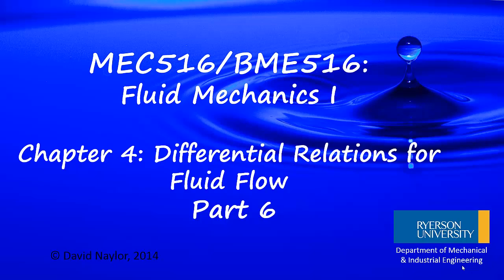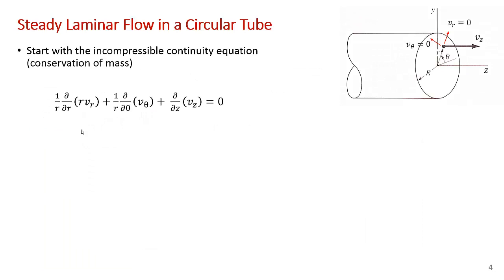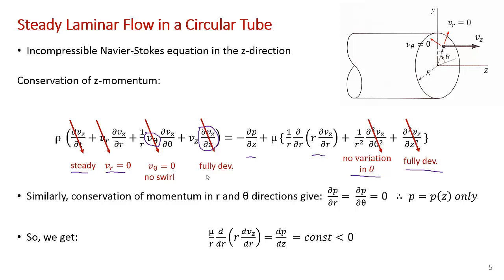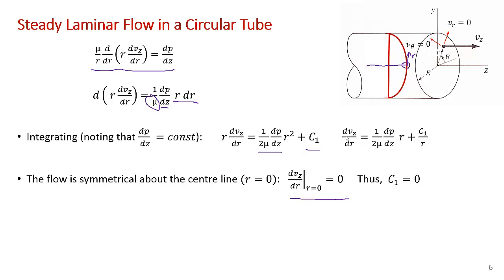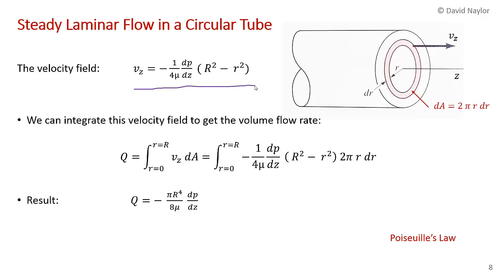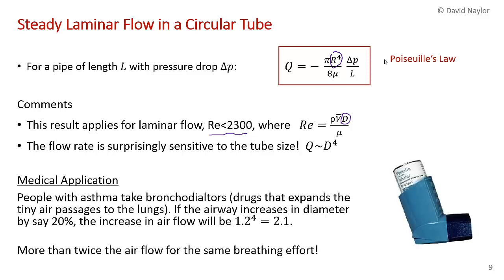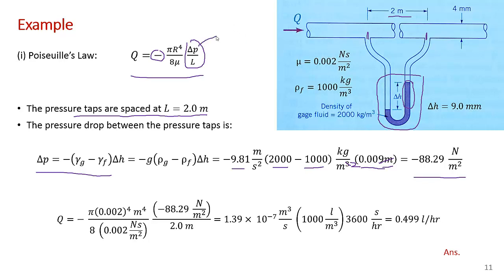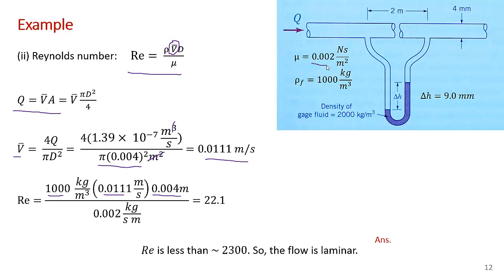Solution of the Navier-Stokes: Hagen-Poiseuille Flow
MEC516/BME516 Fluid Mechanics, Chapter 4 Differential Relations for Fluid Flow, Part 6: Exact solution of the Navier-Stokes and Continuity equations for fully developed laminar flow in a round pipe (Hagen-Poiseuille Flow). The video ends with a numerical example.